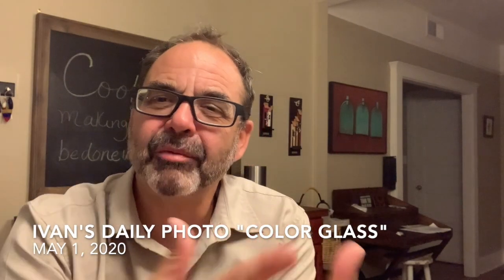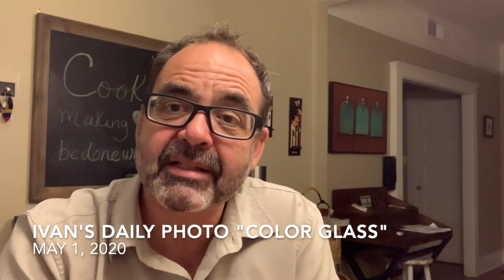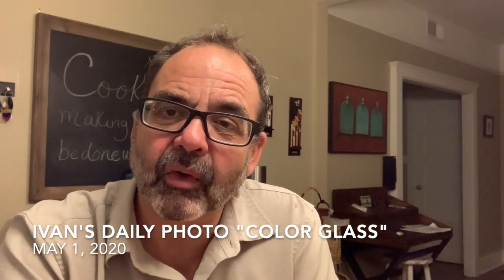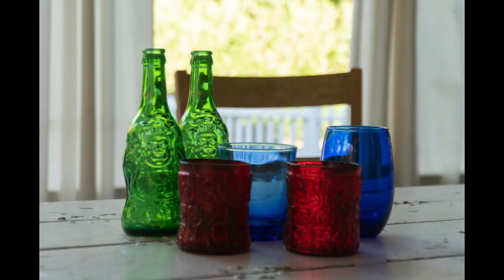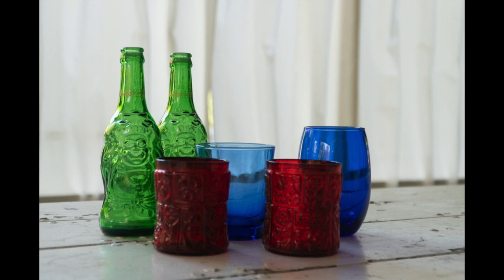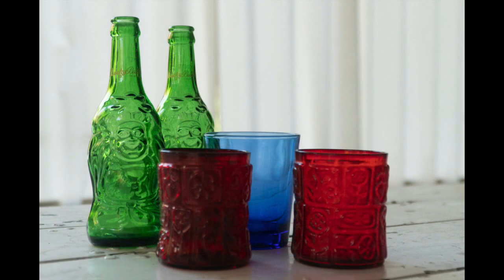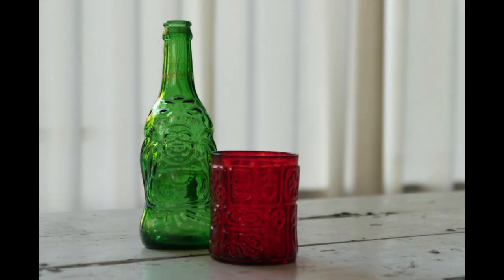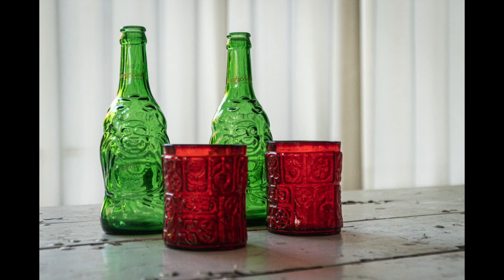Ivan's Daily Photo "Color Glass"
Today's photo is about composition and color. I use color glass to highlights its translucent properties and how it can be used to create an inviting photograph.